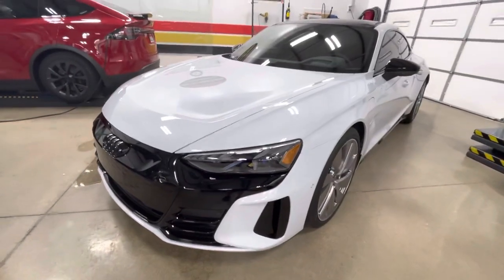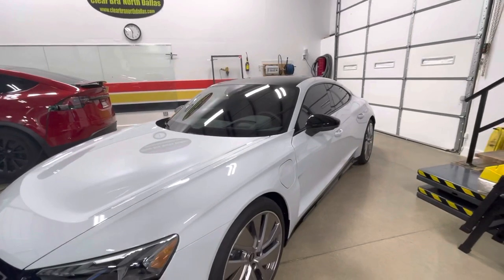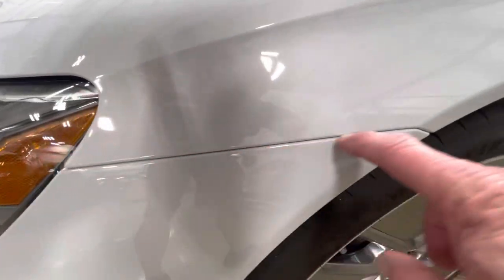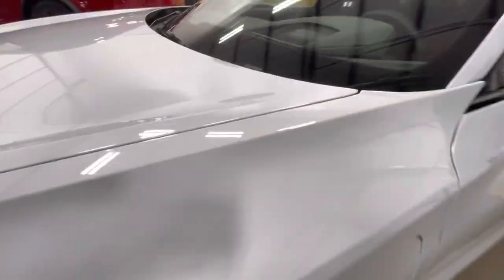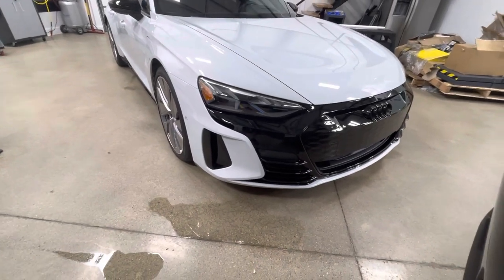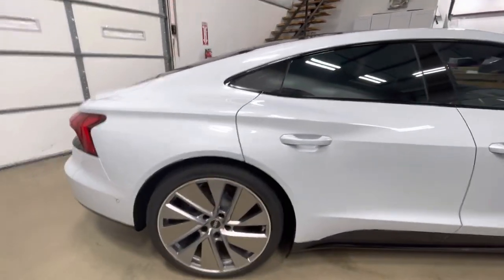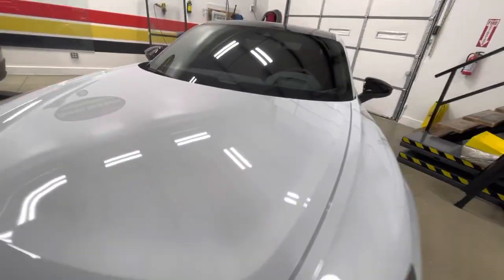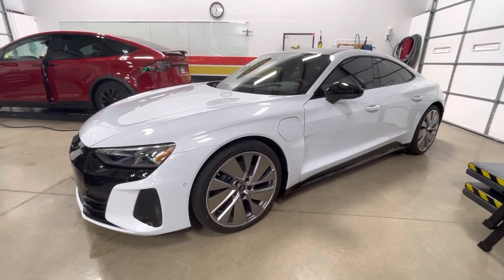2022 Audi E Tron Paint Protection Film applied to the Full Front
2022 Audi E-Tron get a full front Paint Protection Film with full Rocker Panels. The remainder of the vehicle was coated with a 3 year ceramic coating.